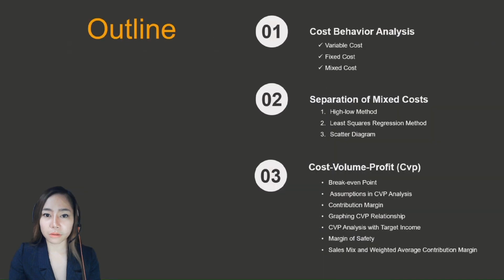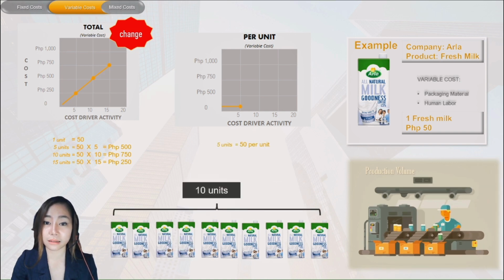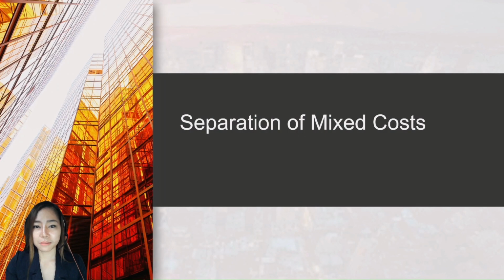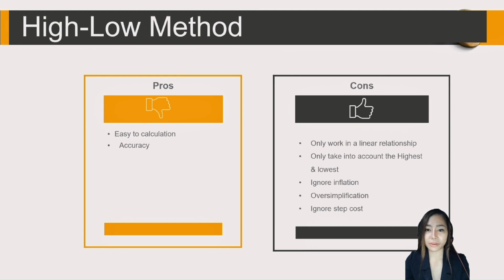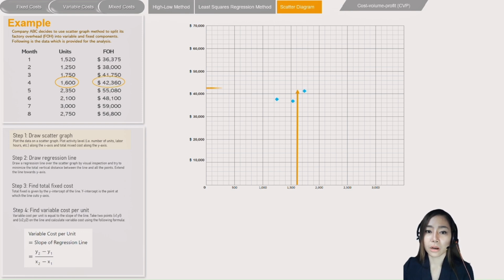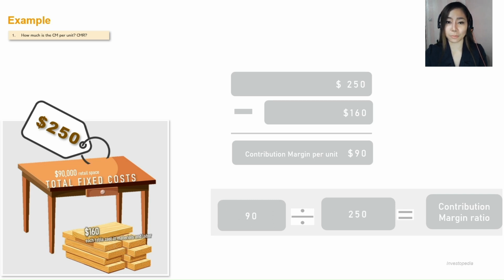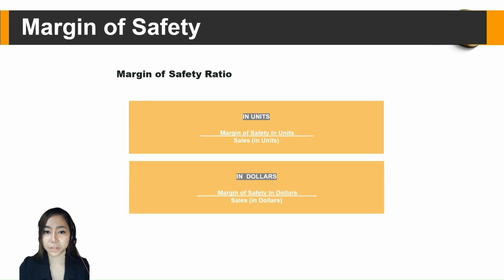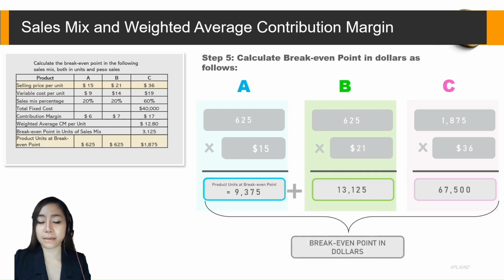Cost Behavior Analysis & Cost Volume Profit Relationship